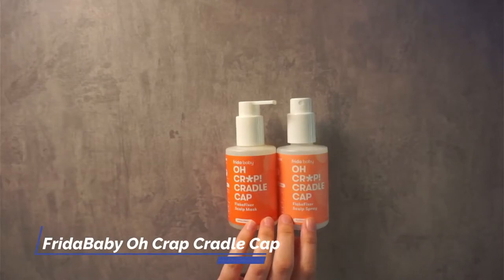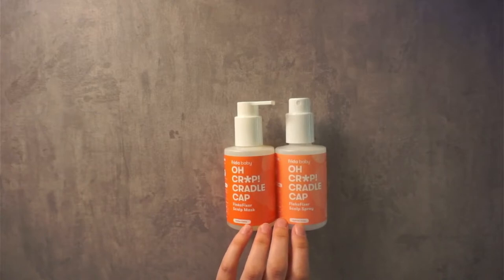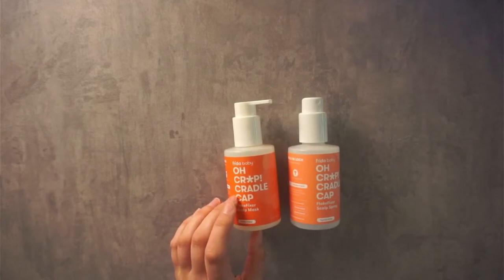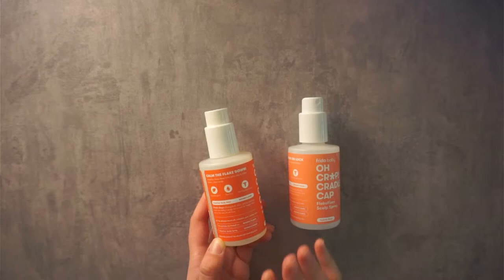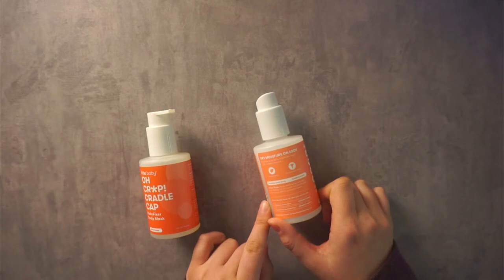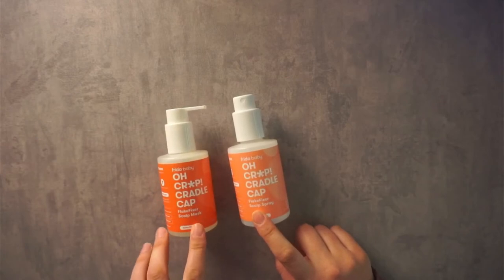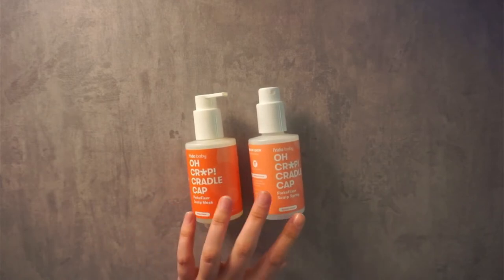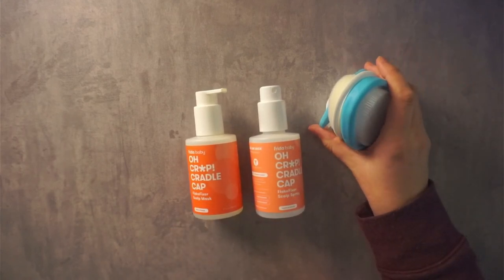FridaBaby Oh Cr*p Cradle Cap!